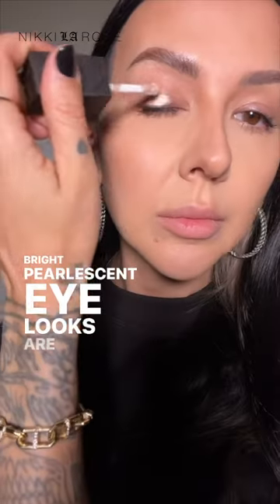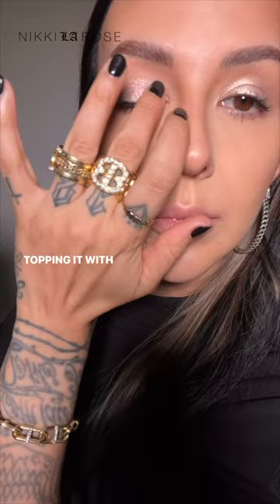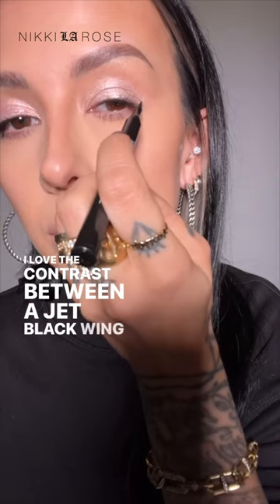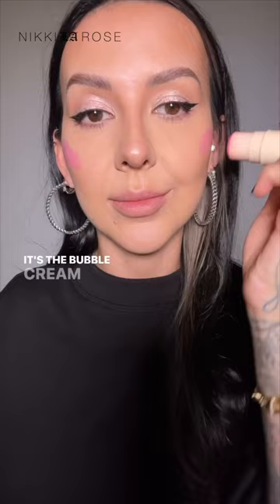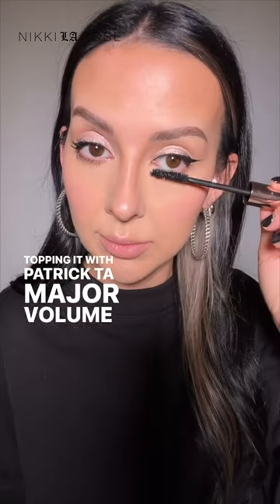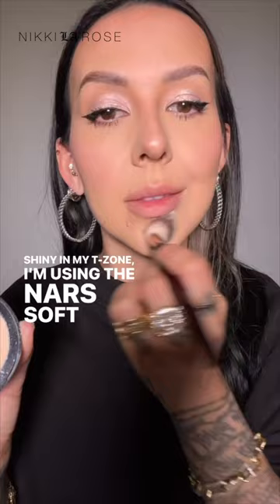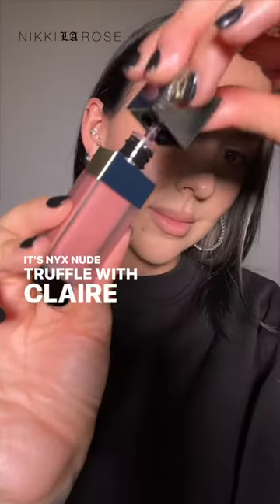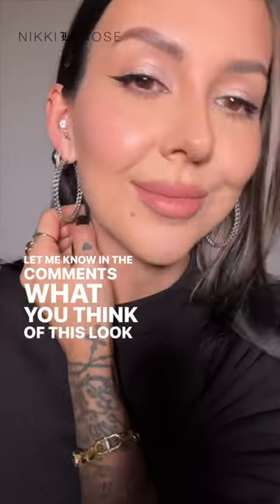Metallic Pearl Eyeshadow Look